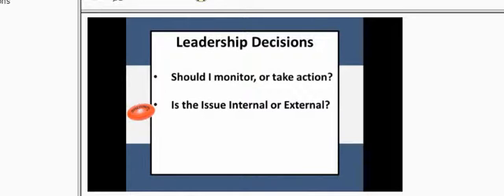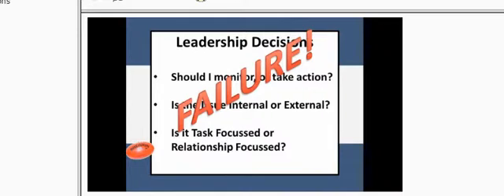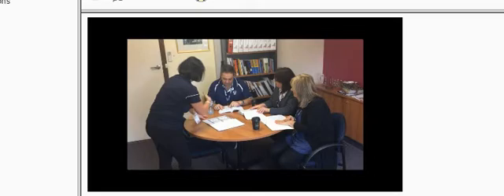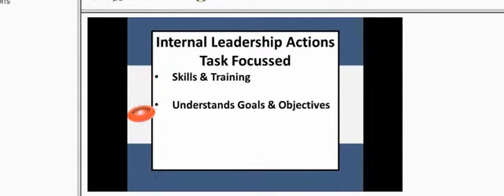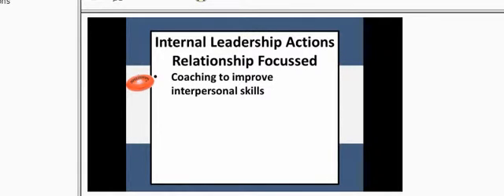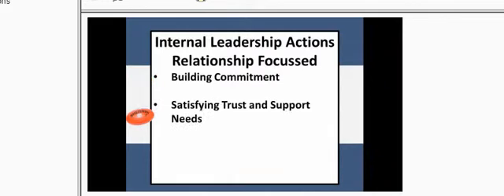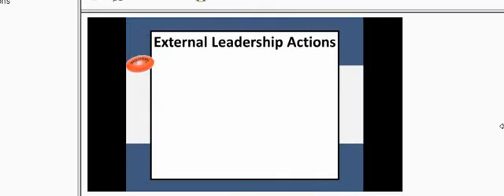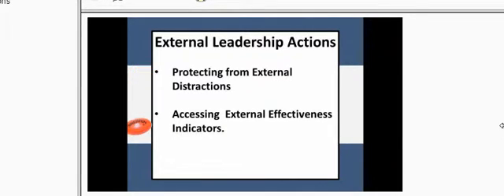Team Leadership video 2 by Julie Graham & Craig Salen